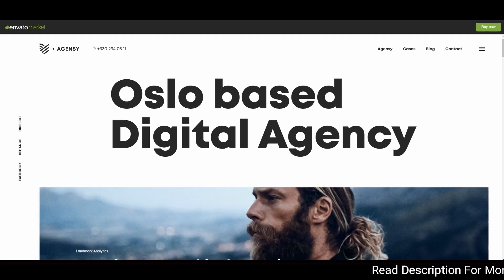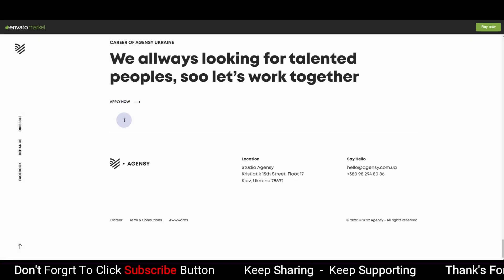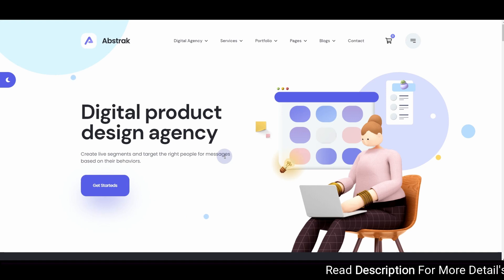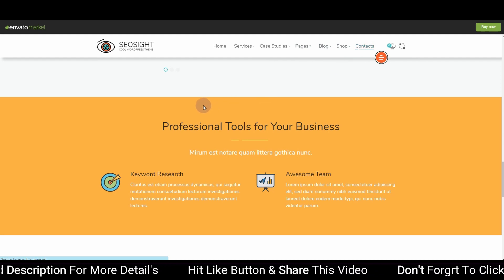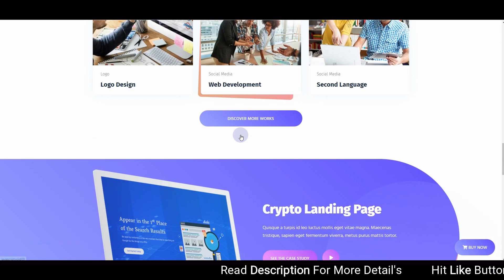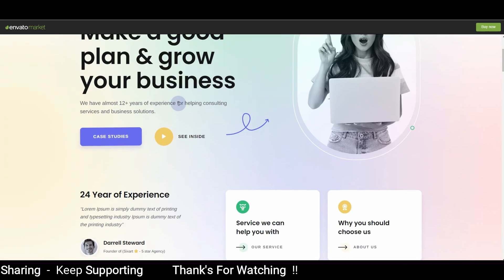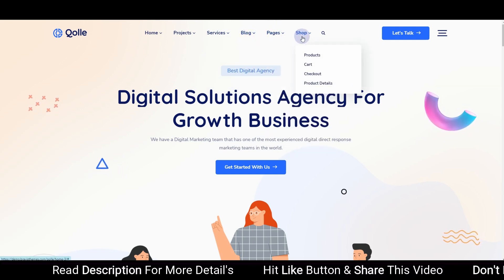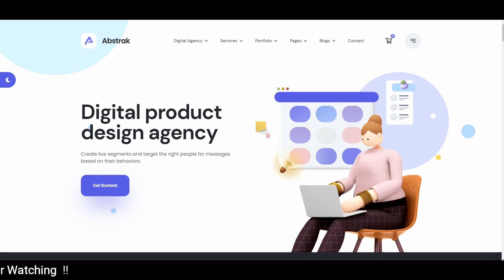Best Digital Marketing Agencies Themes || WordPress Themes for Digital Marketing Company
Top Digital Marketing Agencies Themes ( that you should try right now )

Digital agencies have become very reliable in online marketing and business brand establishment. So that potential clients can believe in your digital agency, you have to convince them with your marketing strategies, which will put you above the competition. Branding your digital agency is vital with the stiff online competition. We have, therefore, compiled a set of amazing, spontaneous, and functional best digital agency WordPress themes to bring your goals to fruition.

🚀 Solved Questions:
- Top Digital agency WordPress theme